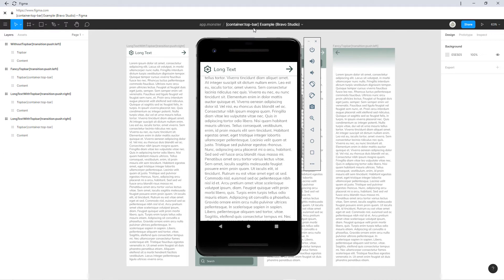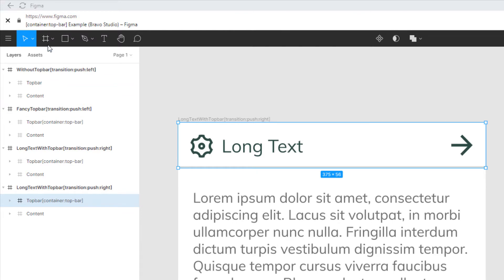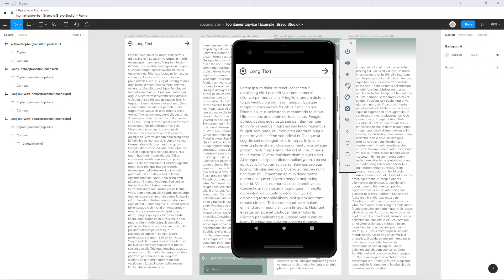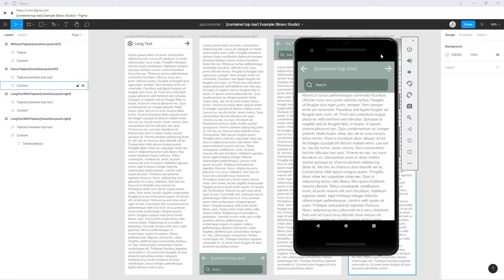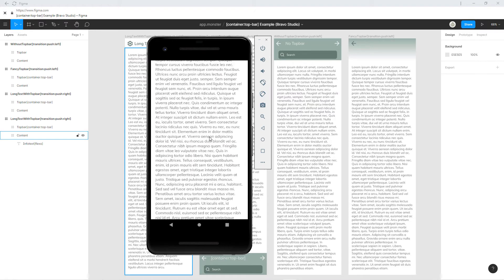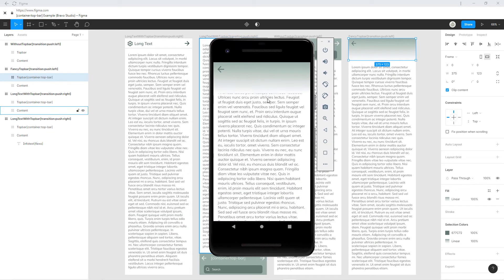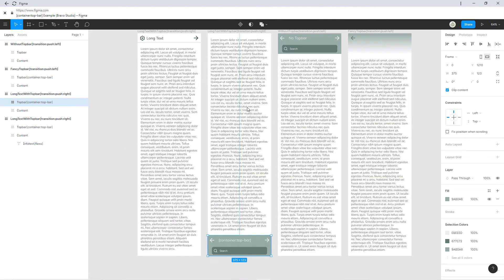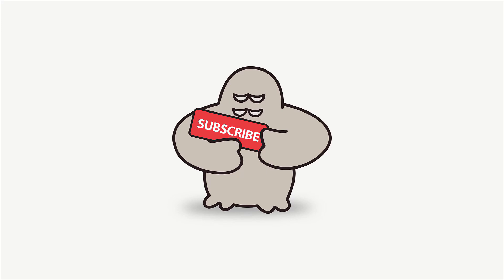Bravo Tutorial: Fixed Header (Top-bar Container Tag)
Learn how to use the top-bar container tag in your Figma file to have the best results in Bravo Studio. The top-bar tag lets you fix a container (frame) to the top of your app screen and also makes it sticky, so it stays at the top while scrolling.

Make sure to have a look at the Figma file used in this video to copy the structure into your own design

//Chapters
0:00 Intro
0:24 How to use the Top-bar Container tag
1:06 Examples in action
2:11 Tag vs. no tag
2:31 Container transparency
3:09 Summary
3:47 Outro

Additional bravotricks every week on Twitter!